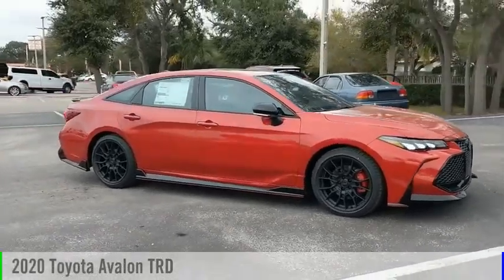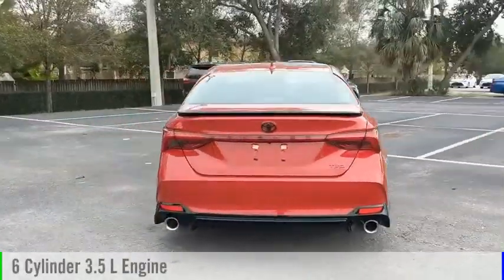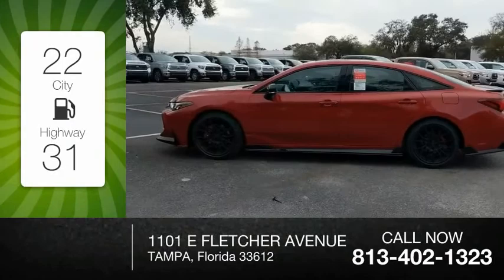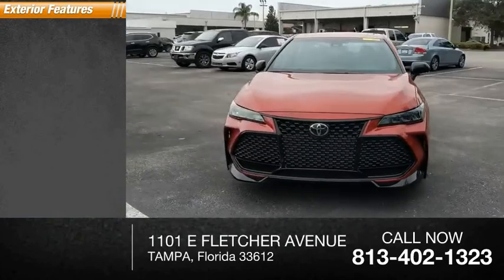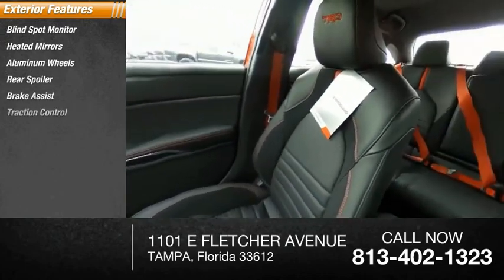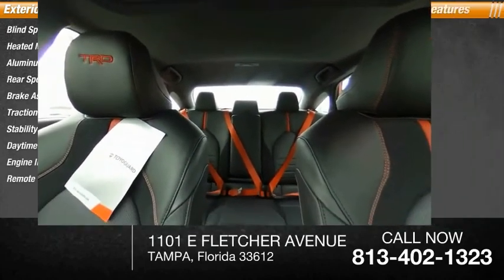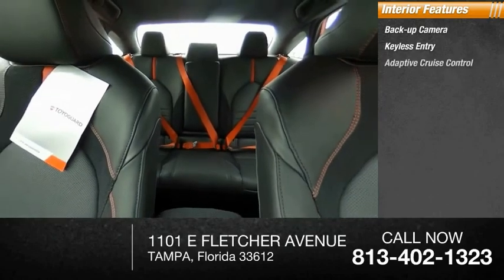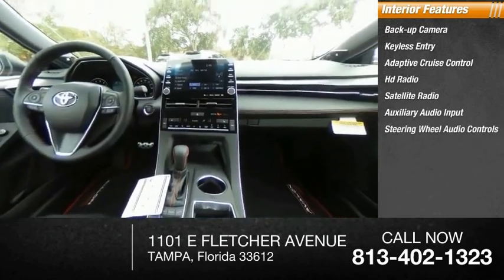2020 Toyota Avalon U049547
2020 Toyota Avalon TRD

8-Speed Automatic. Red 2020 Toyota Avalon TRD FWD 8-Speed Automatic 3.5L V6 DOHC Dual VVT-i 24VRecent Arrival! 22/31 City/Highway MPG